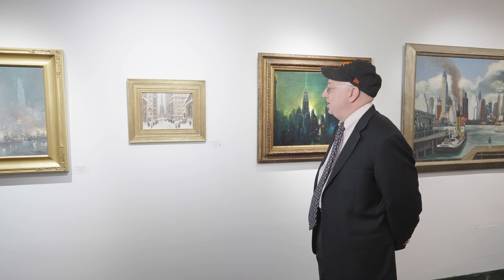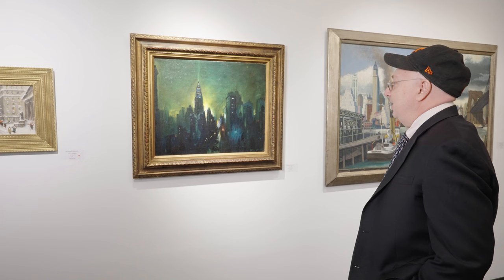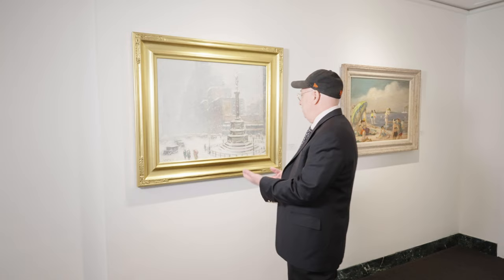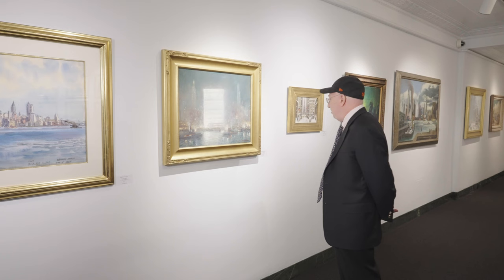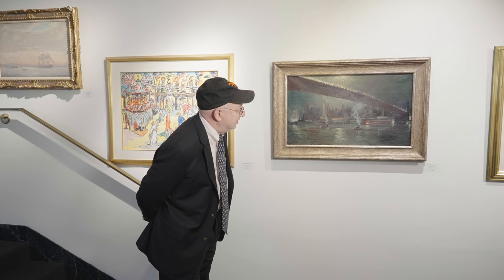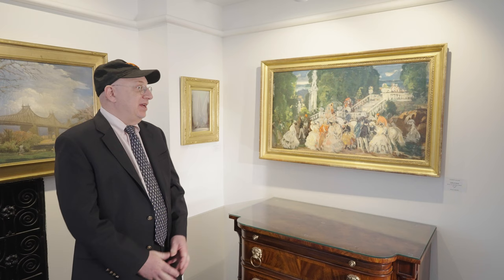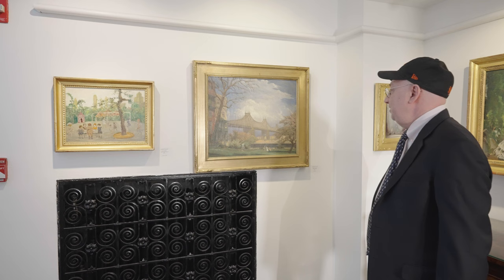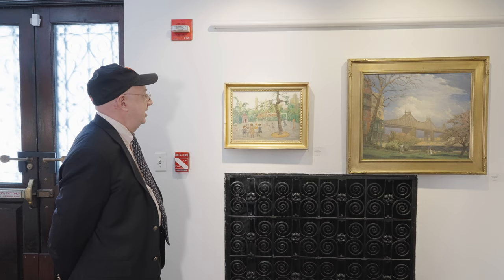Neil Scherer NYC Art & Sports show